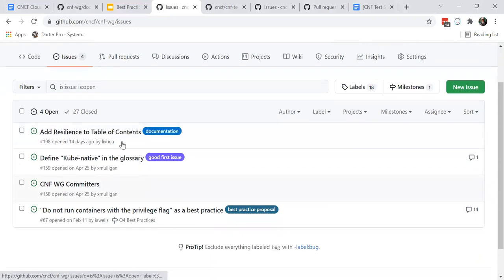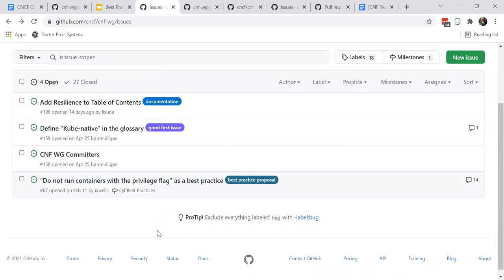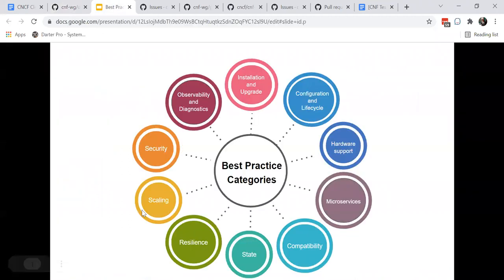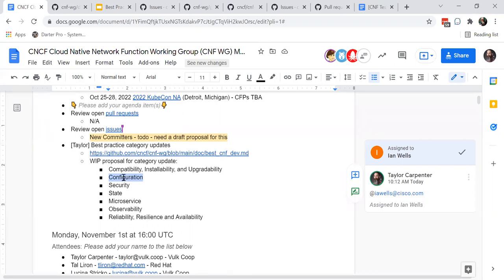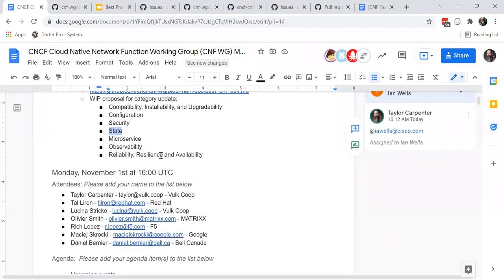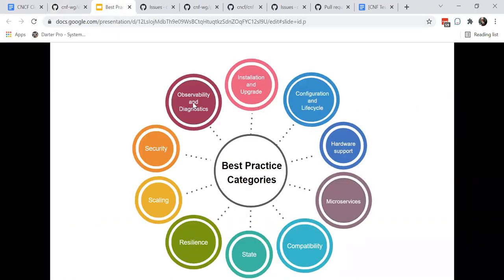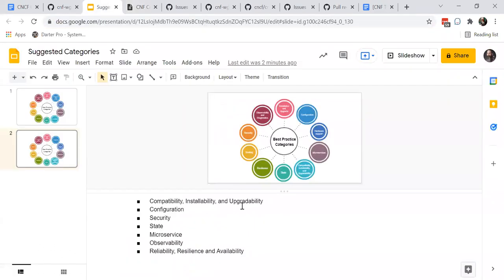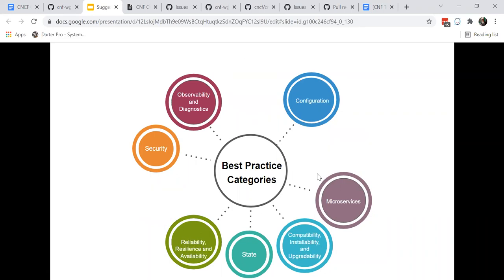CNCF CNF WG Meeting - 2021-11-08